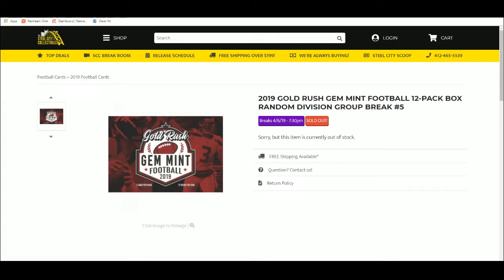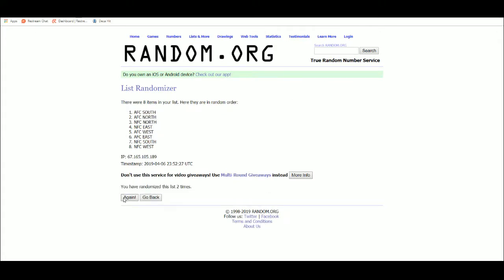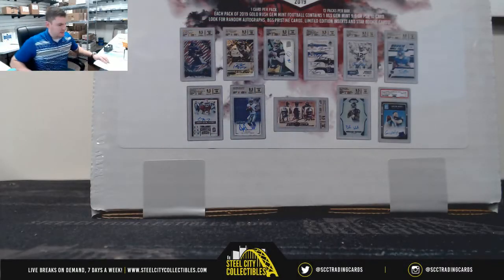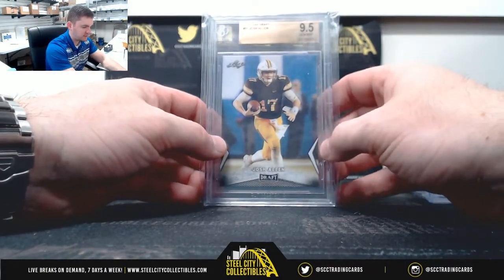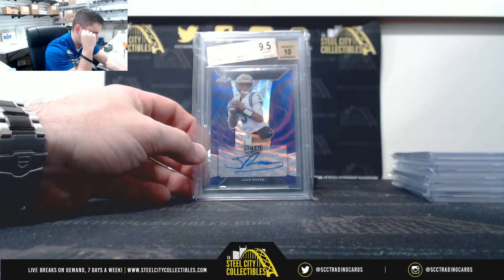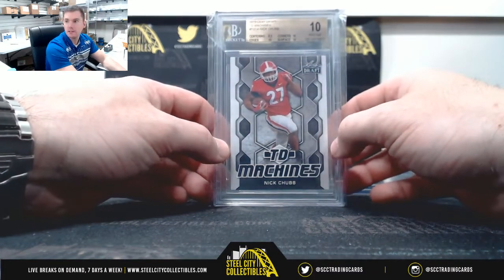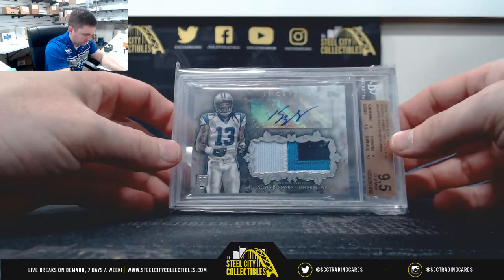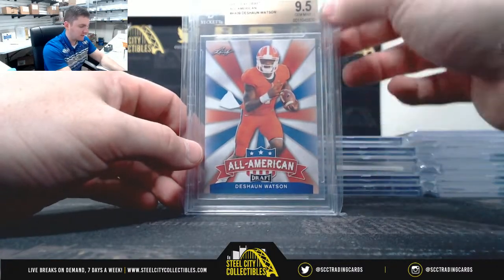2019 GOLD RUSH GEM MINT FOOTBALL 12-PACK BOX RANDOM DIVISION GROUP BREAK #5